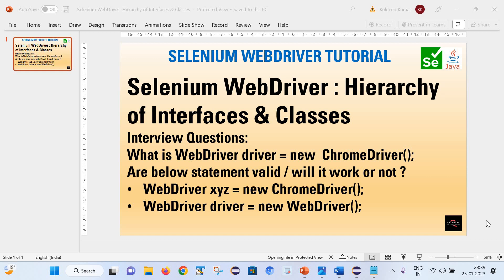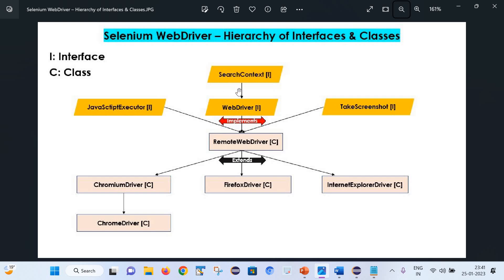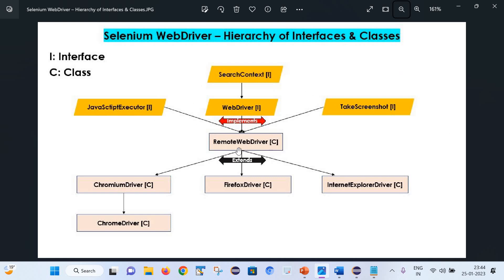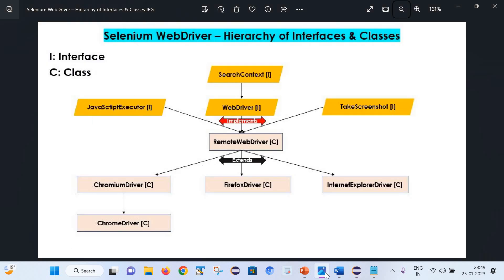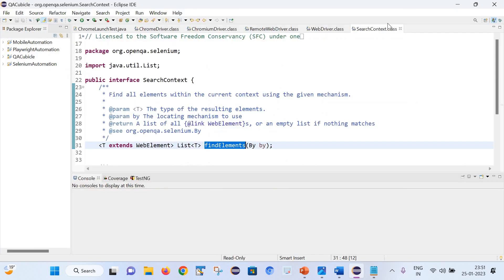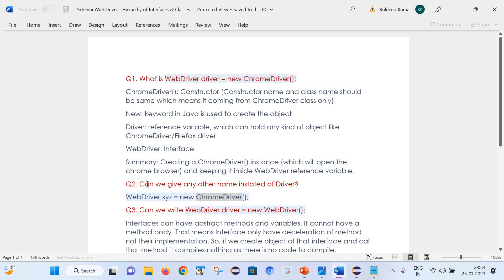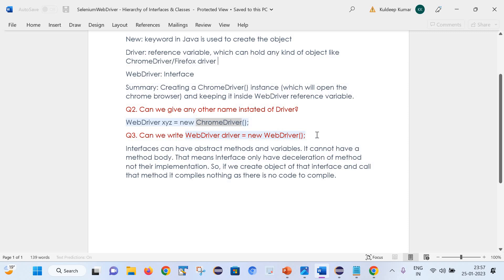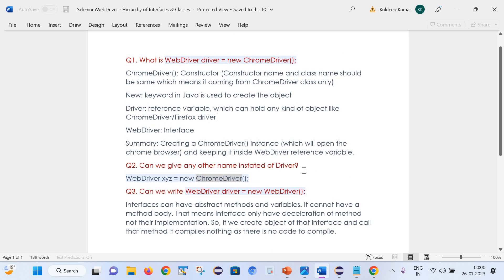Hierarchy of Selenium Classes and Interfaces Explained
In this comprehensive tutorial, I have explained the world of Selenium WebDriver interfaces and classes hierarchy, unraveling the structure and relationships that form the foundation of powerful test automation.

Selenium WebDriver is a popular and powerful tool for automating web browsers, providing a wide range of functionalities to interact with web elements, perform actions, and verify the behavior of web applications. Understanding the interfaces and classes hierarchy in Selenium WebDriver is essential for harnessing its full potential and designing robust automation frameworks.

In this video, we cover the following key points:

a. Interface hierarchy: The core interfaces in Selenium WebDriver, including WebDriver, SearchContext, and TakesScreenshot, and discuss their purpose and usage.
b. Class hierarchy: Class hierarchy of Selenium WebDriver, examining important classes like RemoteWebDriver, ChromeDriver, FirefoxDriver, and others, and understanding their functionalities.
c. Relationships and inheritance: The relationships and inheritance between the interfaces and classes in Selenium WebDriver, highlighting how they work together to provide a unified and extensible automation framework.
d. Key methods and functionalities: Essential methods and functionalities provided by Selenium WebDriver interfaces and classes, such as finding elements, interacting with elements, handling windows and frames, and performing advanced actions.

Also covered the below interview questions:

Q1. What is WebDriver driver = new ChromeDriver();
ChromeDriver(): Constructor (Constructor name and class name should be same which means it coming from ChromeDriver class only)
New: keyword in Java is used to create the object
Driver: reference variable, which can hold any kind of object like ChromeDriver/Firefox driver
WebDriver: Interface
Summary: Creating a ChromeDriver() instance (which will open the chrome browser) and keeping it inside WebDriver reference variable.

Q2. Can we give any other name instated of Driver?
WebDriver xyz = new ChromeDriver();

Q3. Can we write WebDriver driver = new WebDriver();
Interfaces can have abstract methods and variables. It cannot have a method body. That means Interface only have deceleration of method not their implementation. So, if we create object of that interface and call that method it compiles nothing as there is no code to compile.

By the end of this tutorial, you will have a comprehensive understanding of the Selenium WebDriver interfaces and classes hierarchy, equipping you with the knowledge to design efficient automation frameworks and perform advanced web automation tasks.